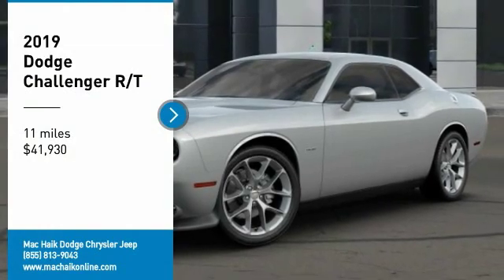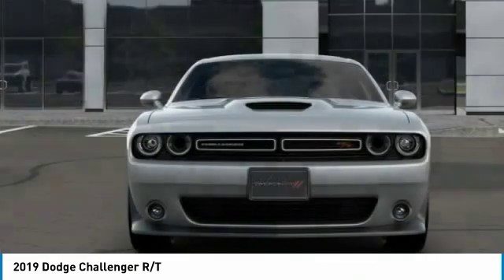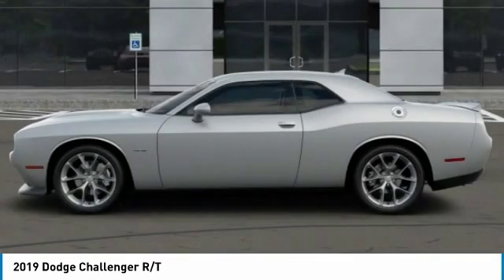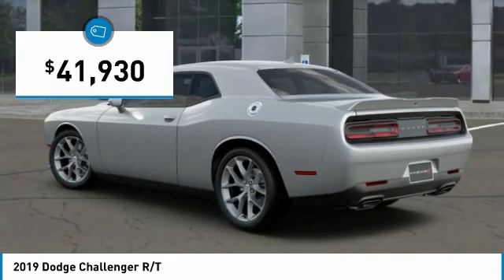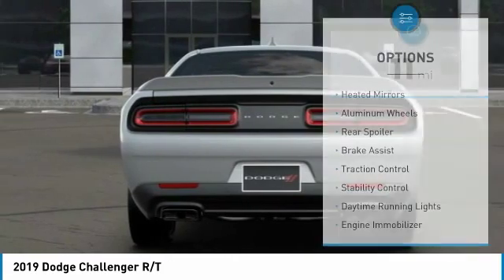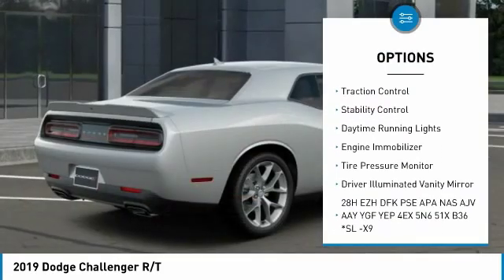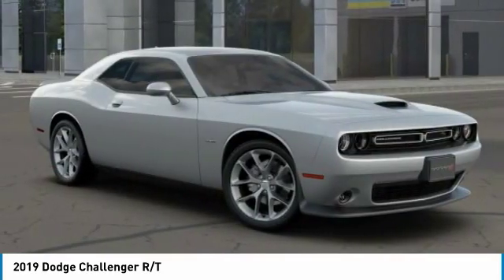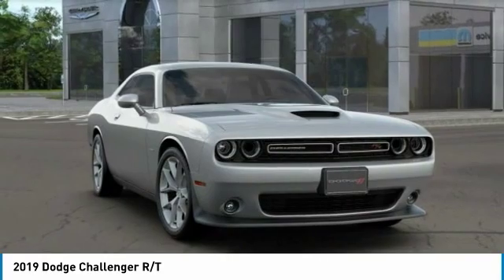2019 Dodge Challenger Austin KH741621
2019 Dodge Challenger R/T

You'll love this 2019 Dodge Challenger. This is a 2dr car you'll want to take home. Call and get in touch with Mac Haik Dodge Chrysler Jeep directly, and be the first to open the 2dr car door today!